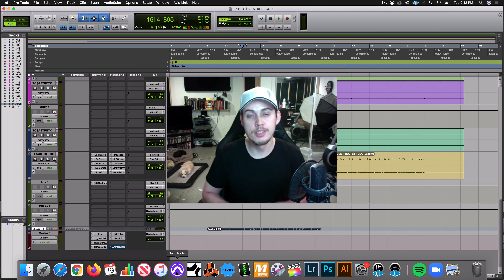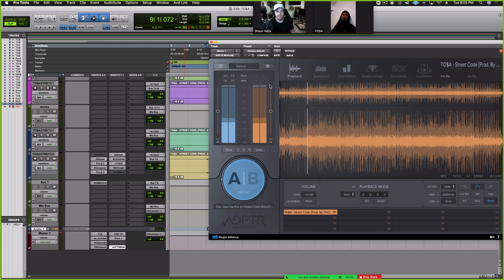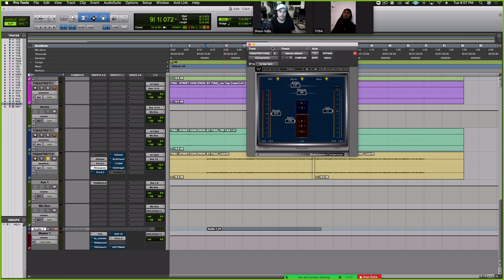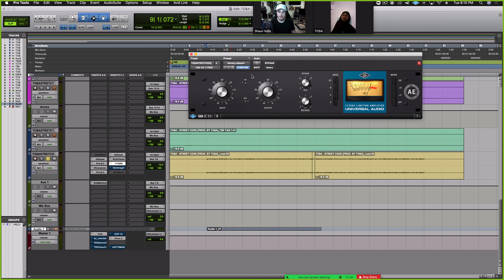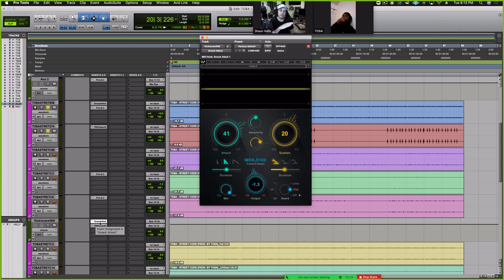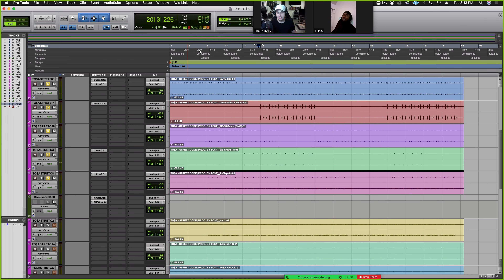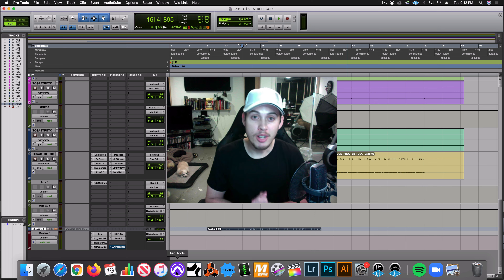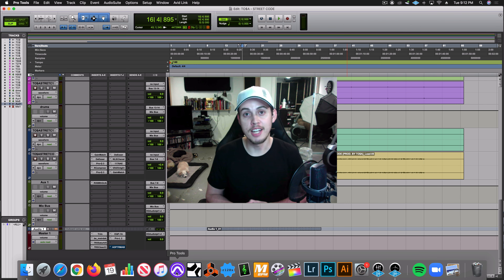Raw Fix My Mix! Episode 13 - Clipping Drums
Raw Fix My Mix! episode 13. In this episode, we break down the new mix on TO$A song "Street Code"

RAW TECHNIQUE STUDIOS PRODUCTS/SERVICES
►► My Template →